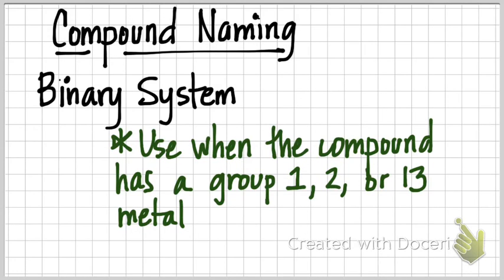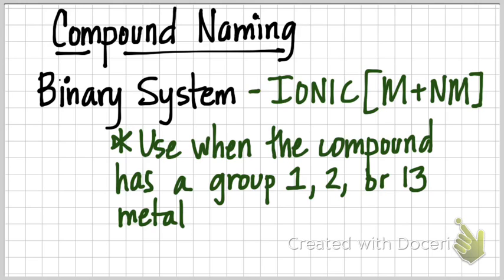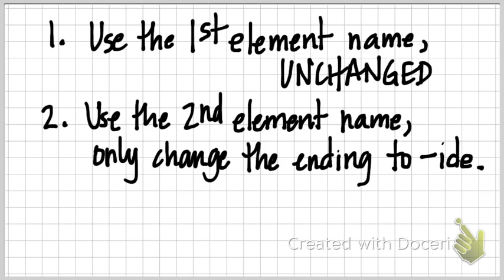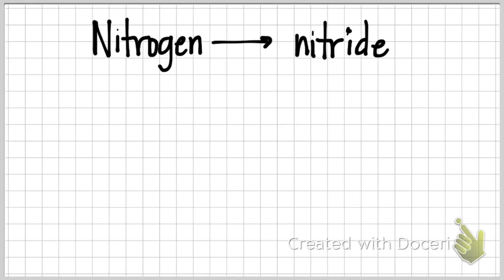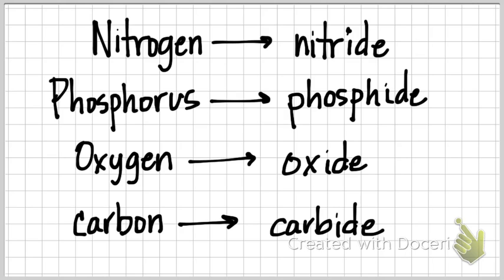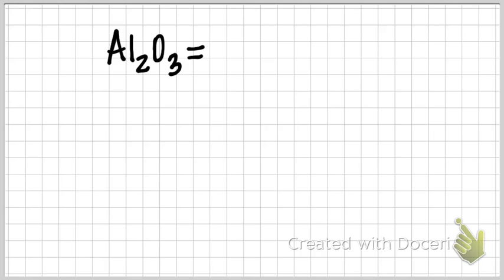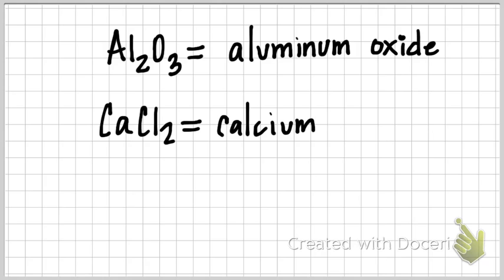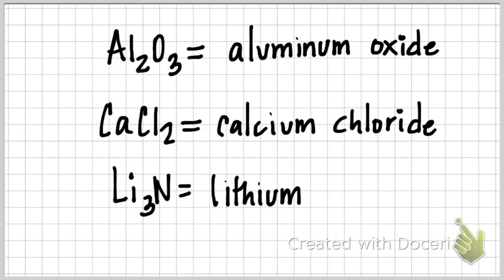Chemical Compound Naming .. Binary System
This video screencast was created with Doceri on an iPad. A short reminder of how to name binary chemical compounds.